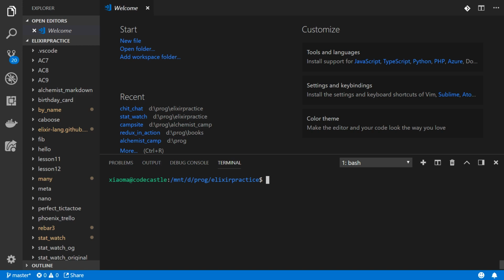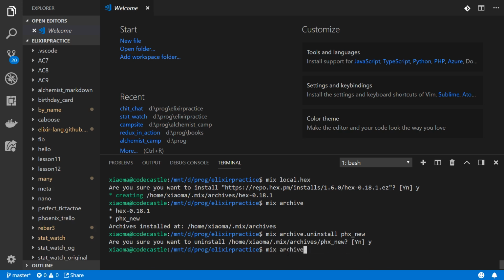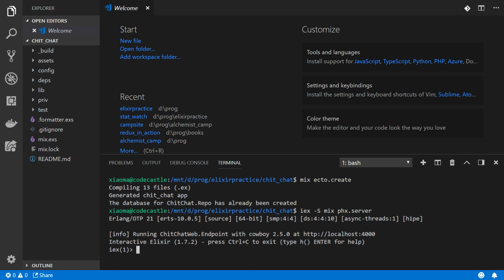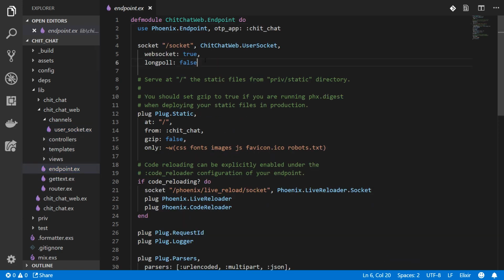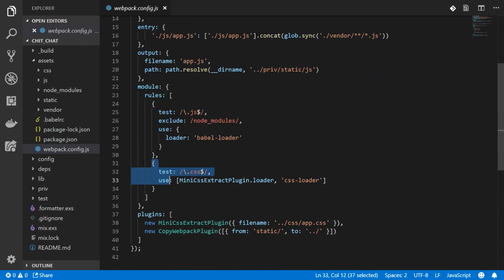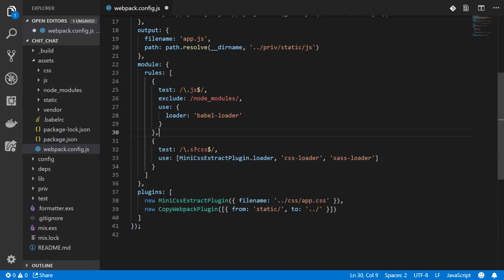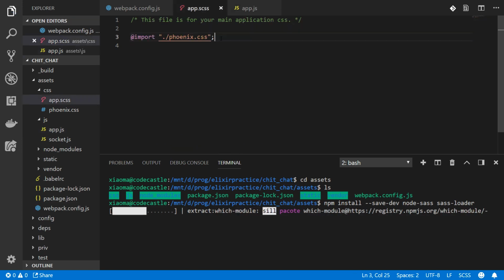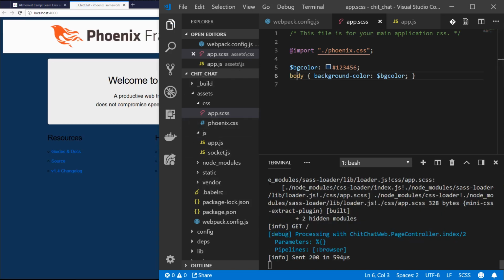Phoenix 1.4 Chat Server: Part 1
In this episode we update our installers to use Phoenix 1.4 (rc 2) and create the chat server app. It uses Cowboy 2, Ecto 3, Webpack 4 and Babel. We also add node-sass and sass-loader to our Webpack setup so we can use SCSS instead of CSS.